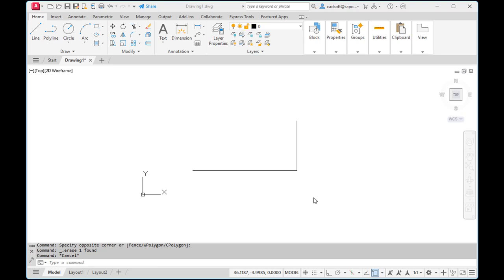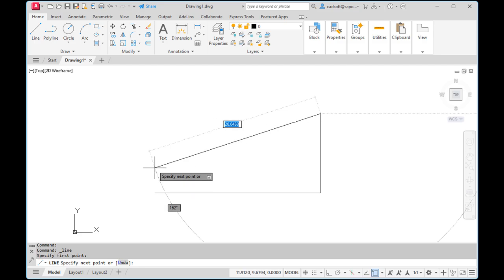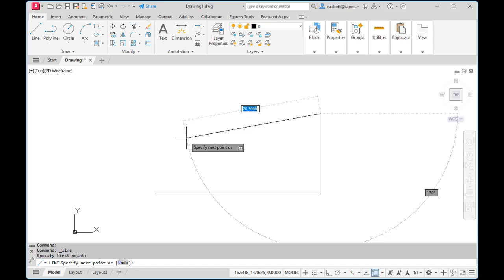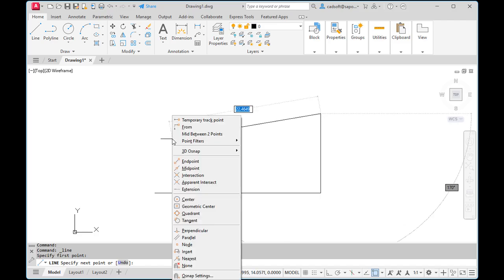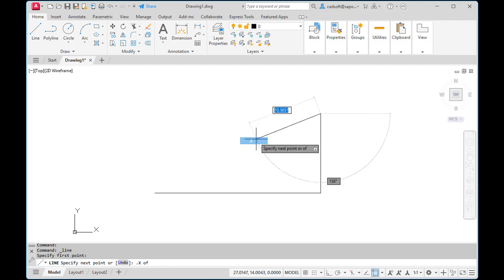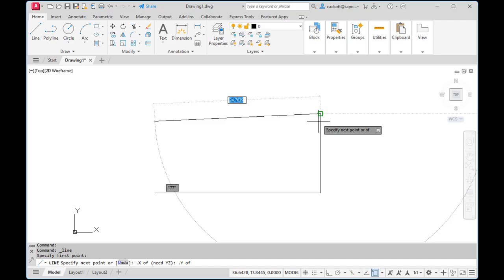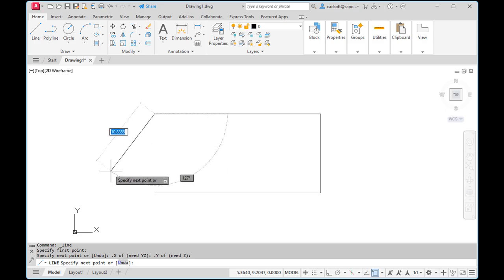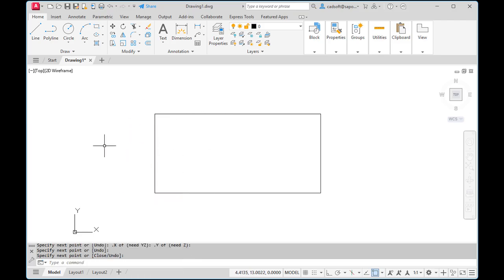AutoCAD 2026 Course - Lesson 4, 2D Coordinates - Point Filters